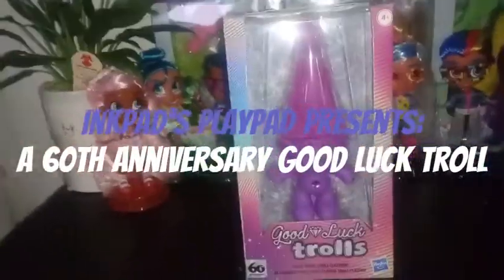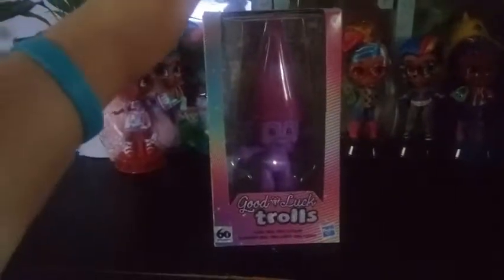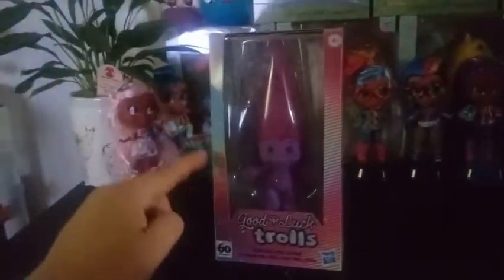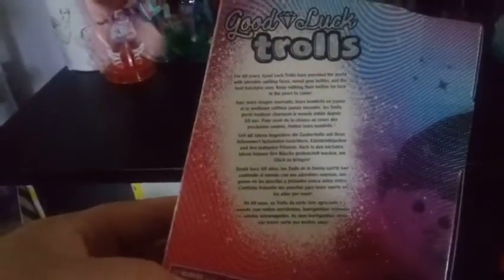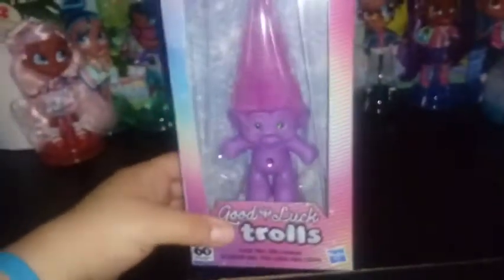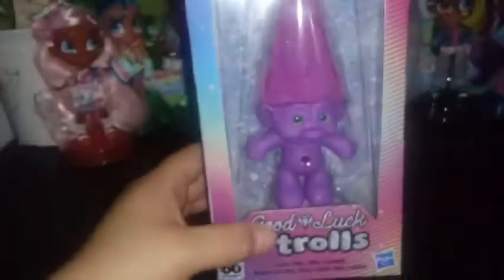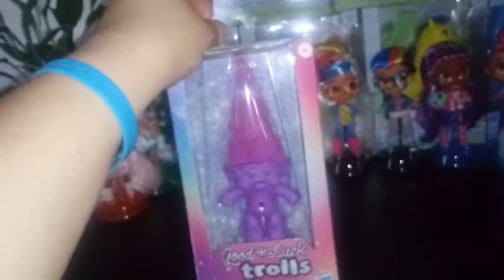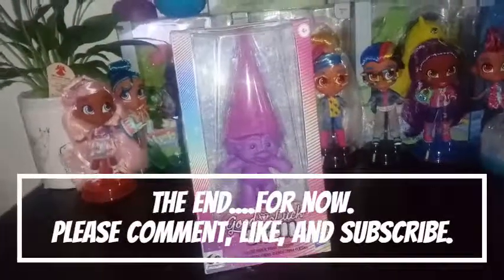A 60th Anniversary Good Luck Troll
OMG Guys!  I really hope that this 60th Anniversary Troll leads to more classic troll lines!!